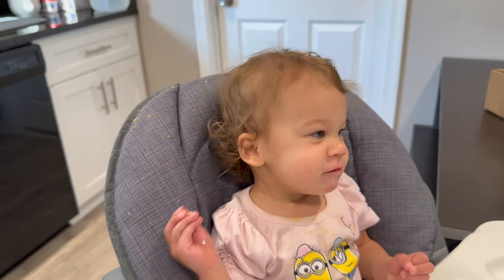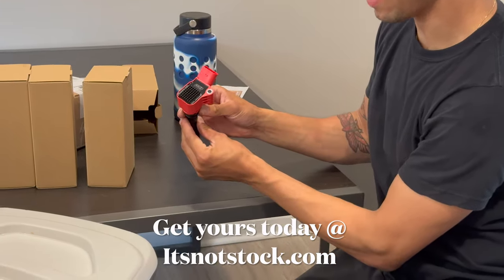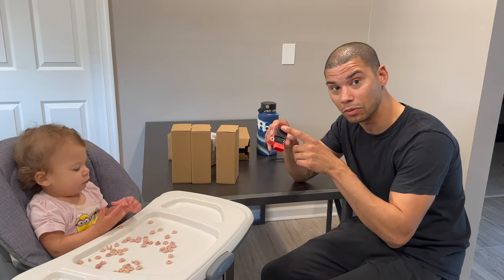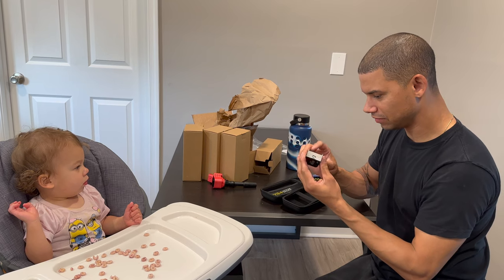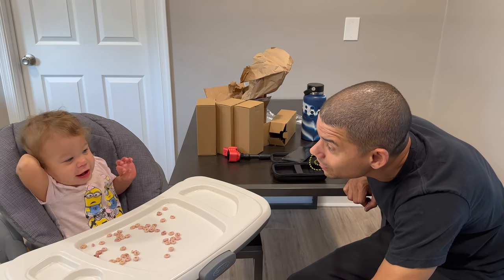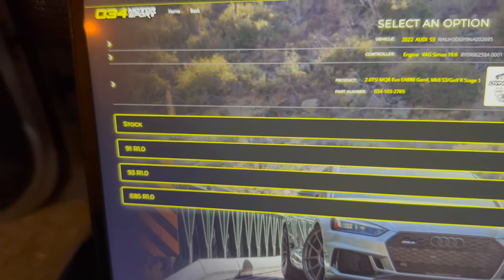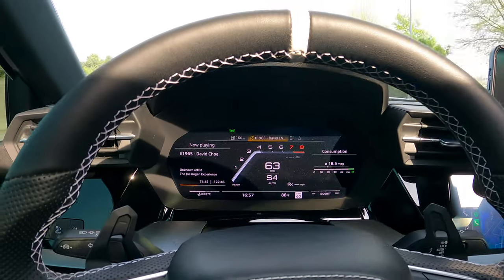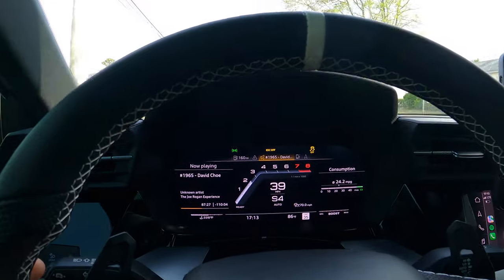034 Motorsport Dynamic+ ECU/TCU are here for testing! TCU 1st impressions+LAUNCH CONTROL! 😈 MK8/8Y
Instagram.com/Br32yce
Facebook page for the channel (most responsive here)